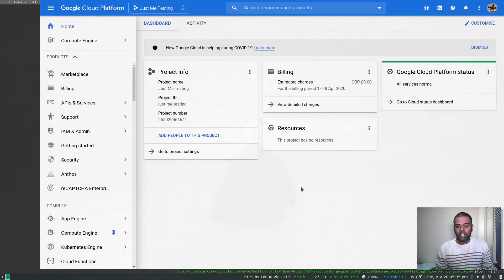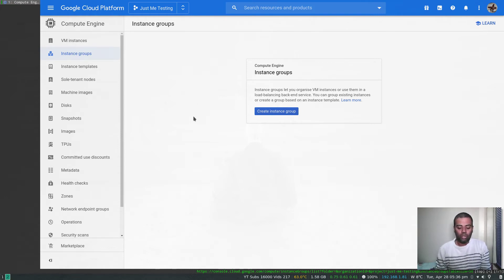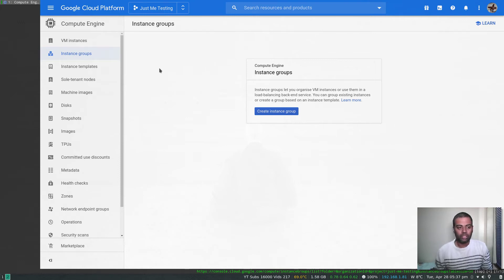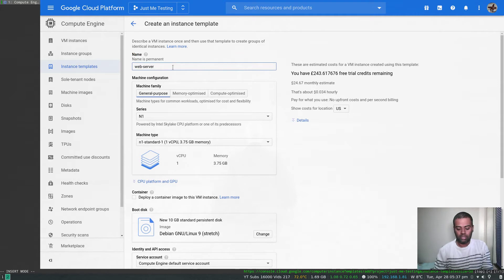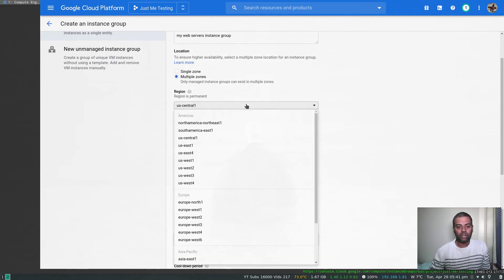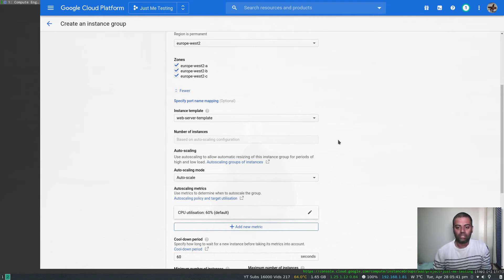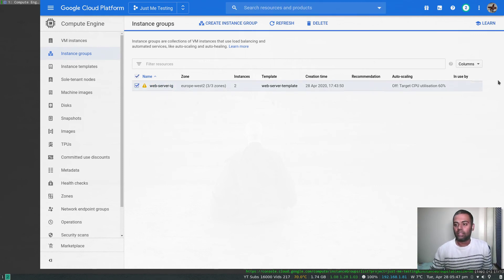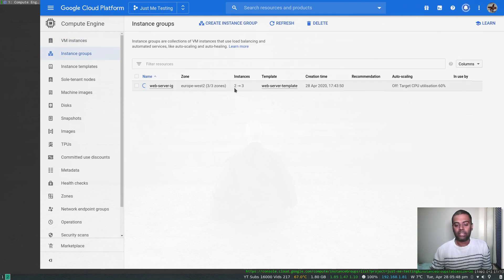[ GCP 12 ] Google Cloud Managed Instance Group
In this video, I will show you how to use managed instance group in Google cloud platform.